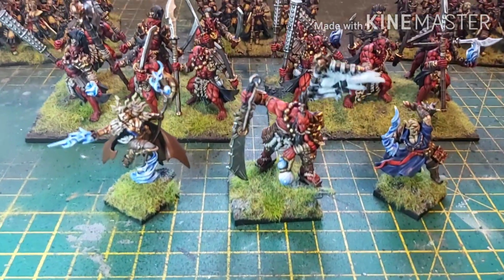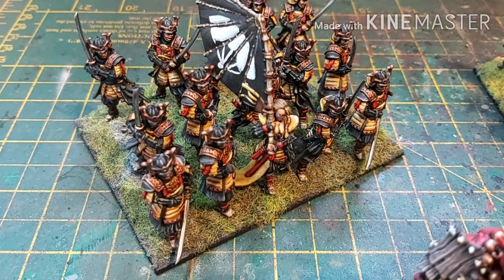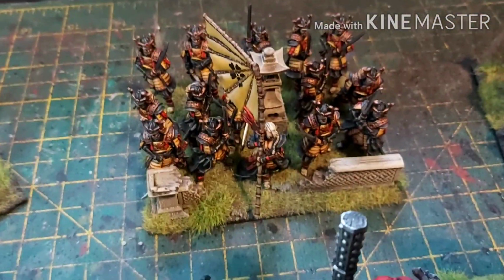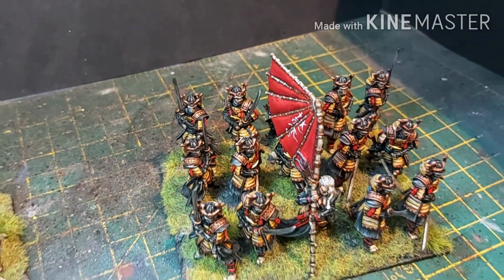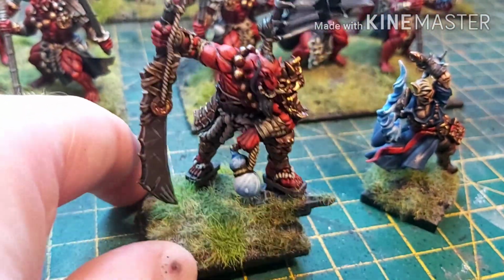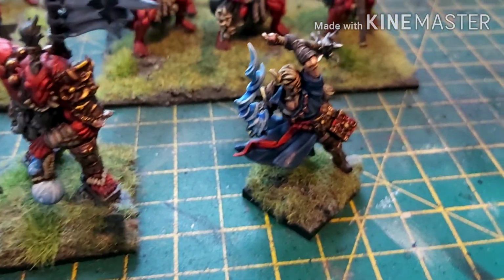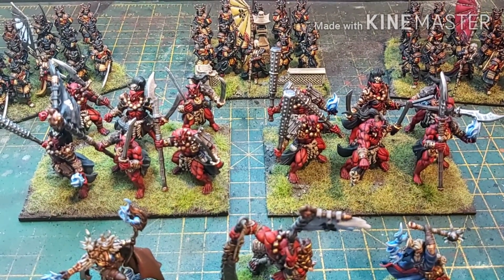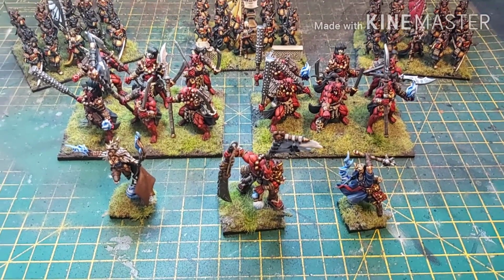Kings of War Samurai army Showcase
That's right peoples its Showcase time again. This time some Titan forge samurai for a kings of war army.